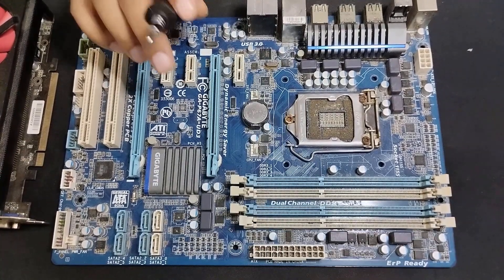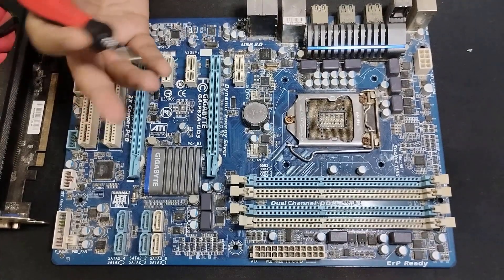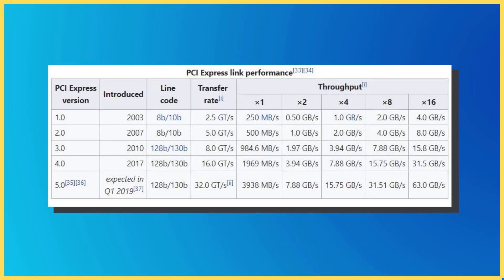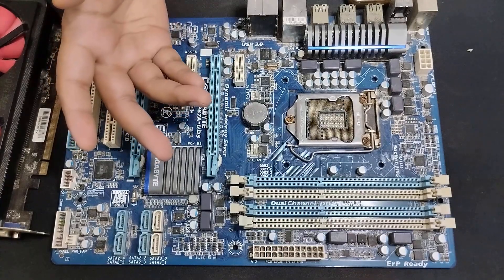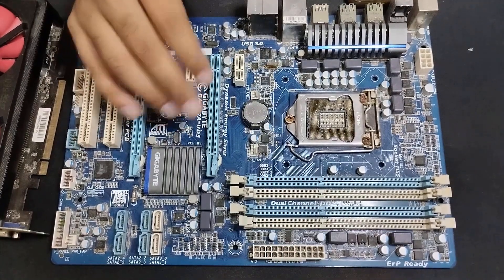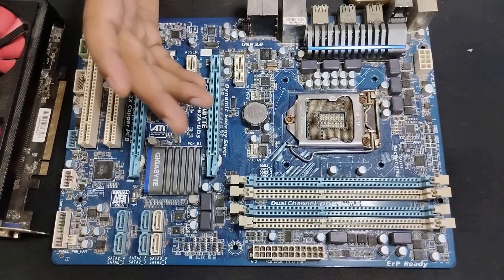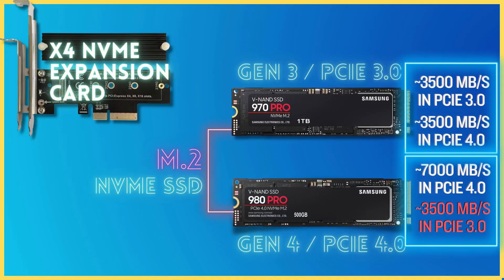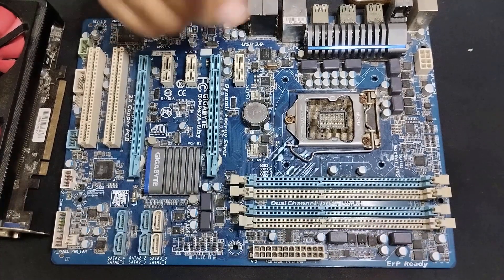What is PCIe x4 Slot | X4 Slot Uses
I explain in this video what is PCIe x4 on the motherboard and its uses.
I also explain what PCIe lanes and PCIe versions are and how they affect the performance of a device.

An x4 slot is a mid-range PCIe slot in terms of bandwidth. The number '4' after 'x' denotes how many PCIe lanes the slot has.

Most of the time, the x4 slot have a full x16 length. Therefore, it is important that you understand how to identify the right x4 slot.

If you are a DIY PC builder, It is absolutely a must for you to understand the PCIe interface, slots, and lanes.

The x4 Slot is used by a wide variety of devices including an NVMe Expansion Cards, 10G Ethernet Cards, 4K Video Capture Cards etc.

However, due to the way the PCIe interface is designed, you can use smaller x1 like a WiFi Card, Sound Card etc with the x4 slot.

Time Stamp
[0:00] - Intro
[0:37] - What are PCIe Lanes
[1:02] - PCIe Version and x4 Speed
[1:21] - What is PCIe x4 Slot
[3:06] - Uses of PCIe x4 Slot
[3:57] - Why the PCIe x4 Version Matters